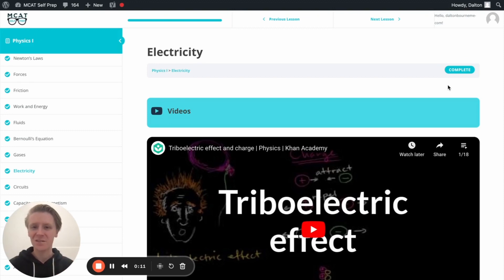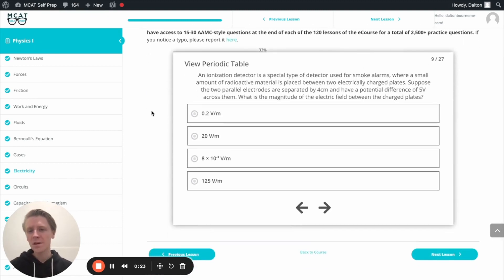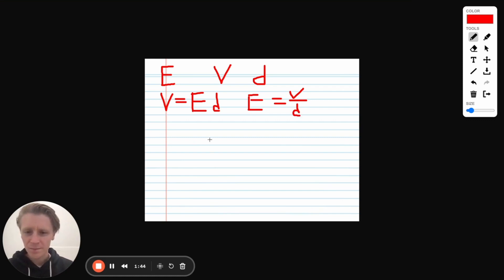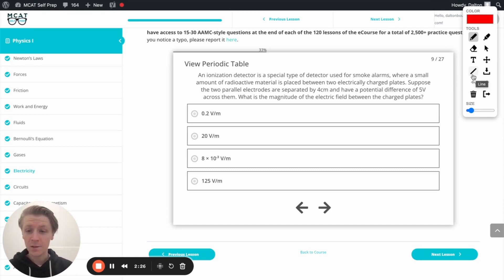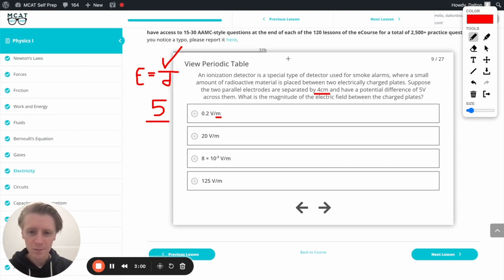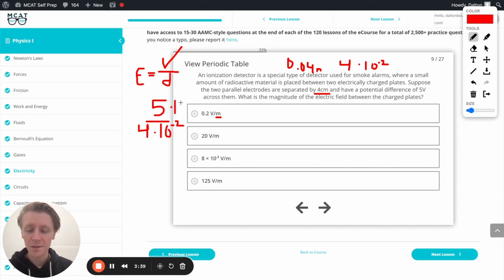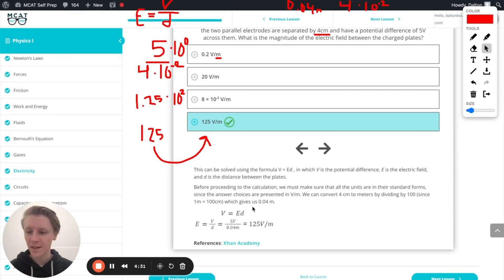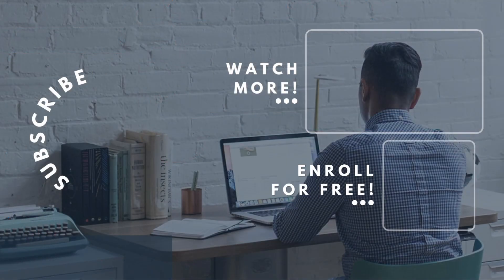MCAT Question of the Day: Magnitude of an Electric Field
Having a hard time keeping your electricity equations straight? Dalton shows us how to apply a key one in today's MCAT Question of the Day.